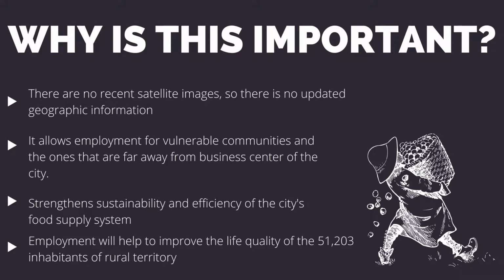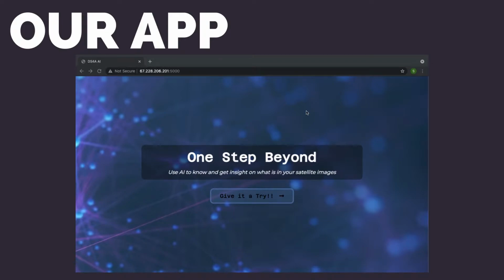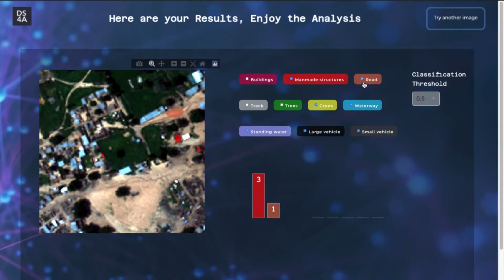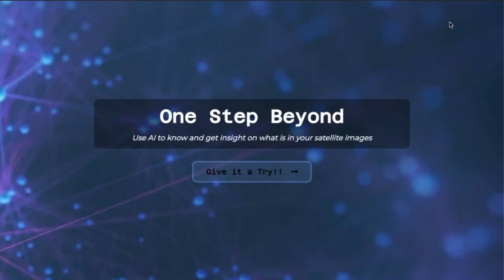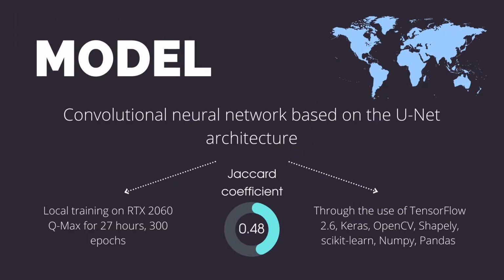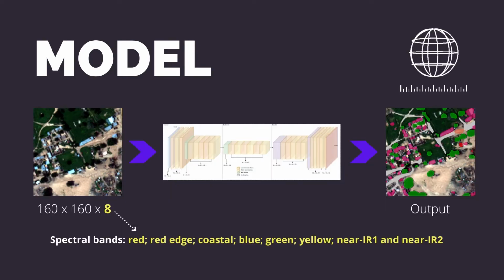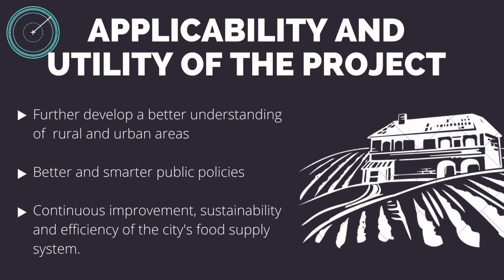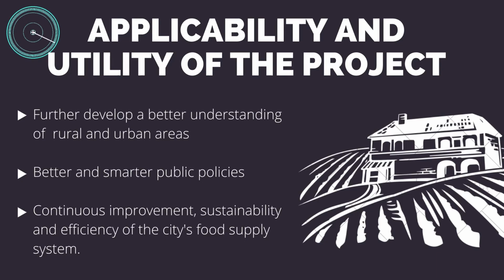Team 66 - Final Project - DS4A Cohort 5